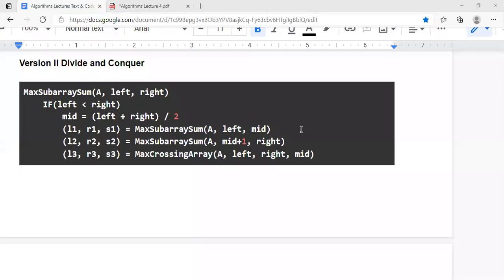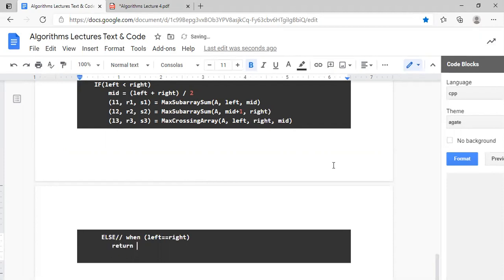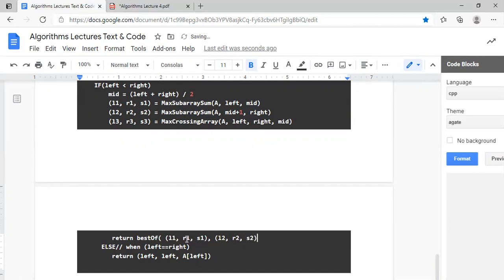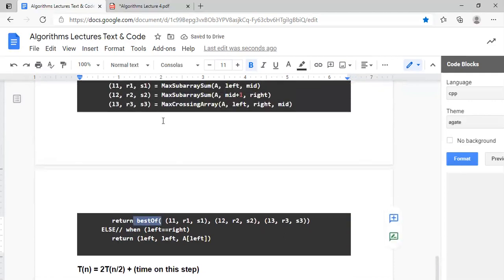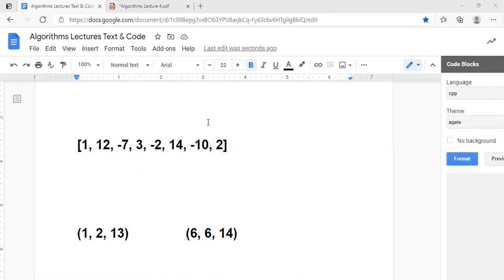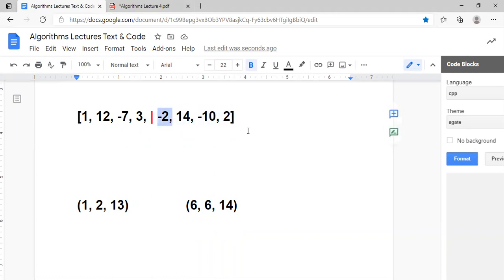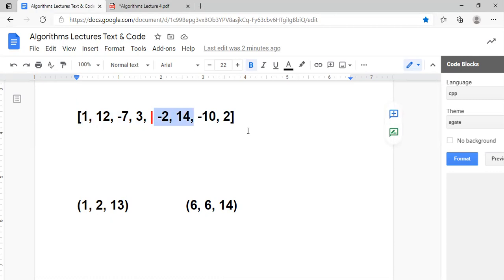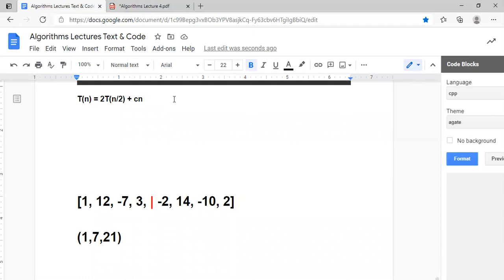Max Subarray Sum II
Discussing  Max Subarray Sum II